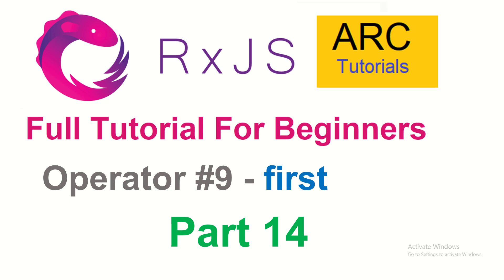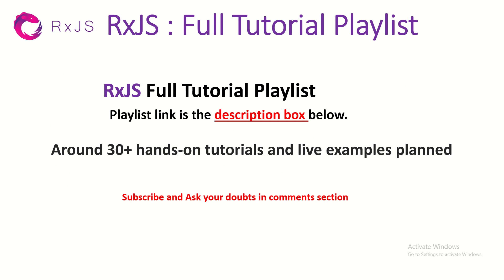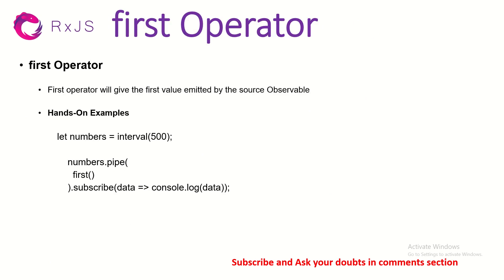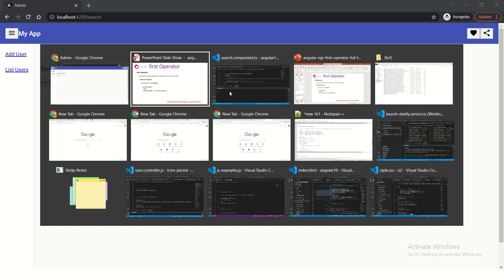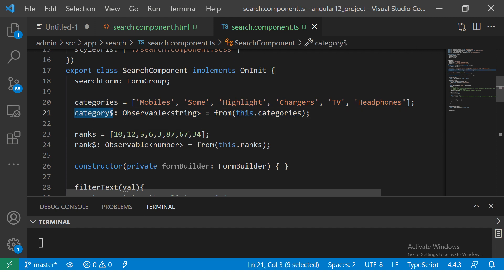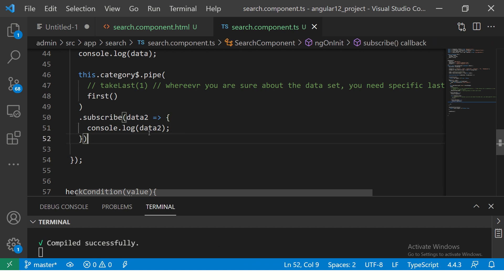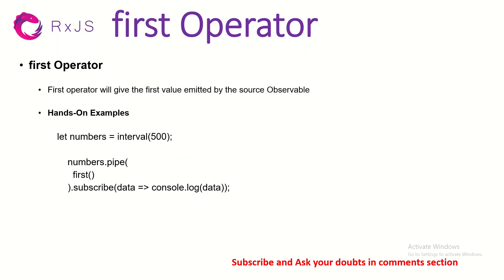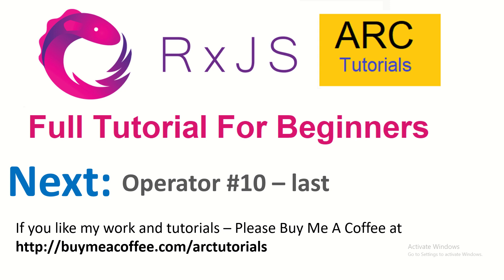RxJS Tutorial For Beginners #14 - First Operator Tutorial | Angular RxJS Tutorials